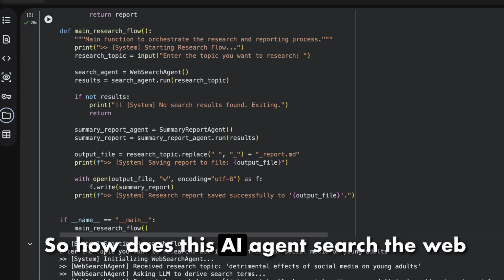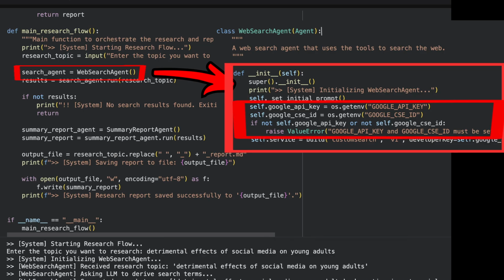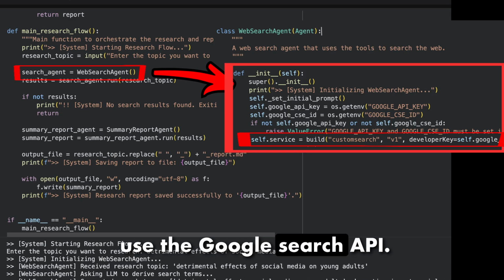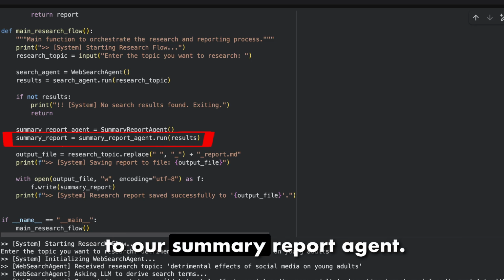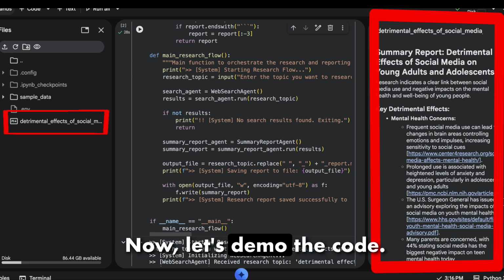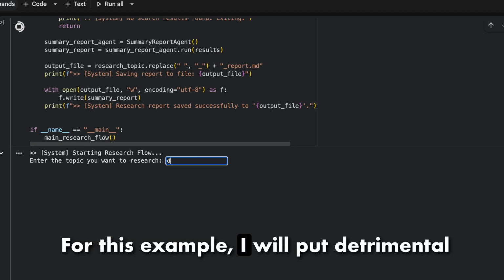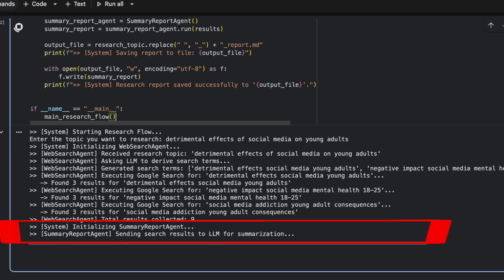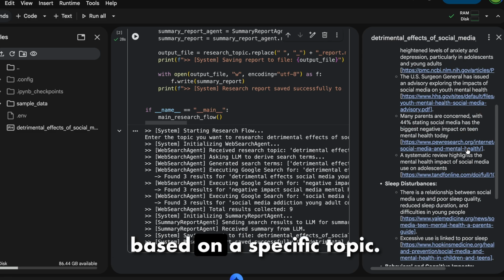How to Build an AI Agent That Searches the Web and Summarizes Results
🧠 Get 1:1 help from a Software Engineer to automate your workflow

In this video, I walk through a practical example of how an AI agent can search the web and automatically summarize results using real APIs and a multi-agent workflow.

We start by running a main research flow that prompts the user for a topic and initializes a WebSearchAgent powered by the Gemini model. This agent generates high-quality search terms using an LLM, then queries the Google Custom Search API to retrieve real-world data, including article titles, URLs, and snippets.

Those search results are then passed into a second agent, the SummaryReportAgent, which uses Gemini Flash to summarize the information into a clean, structured markdown report. The final report is saved locally so it can be reviewed or shared.

This demo shows how multiple AI agents can work together to automate research tasks end to end, from search term generation to web retrieval and summarization. All API keys used are free, and the full source code is available on GitHub so you can experiment with it yourself.

If you’re interested in building real AI agents that actually do useful work, this video will give you a solid foundation and a clear mental model for how these systems are structured.

00:00 - Code Walkthrough/Explanation
1:04 - Demo of AI Agent Code